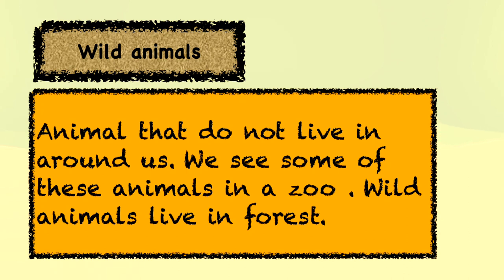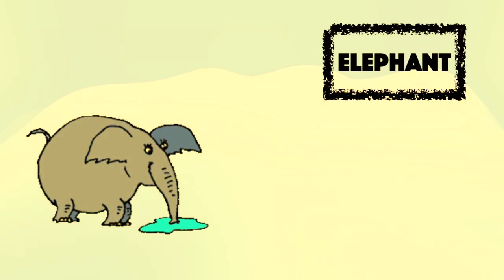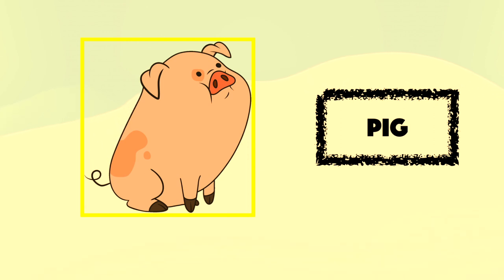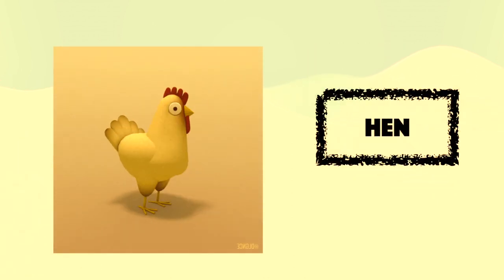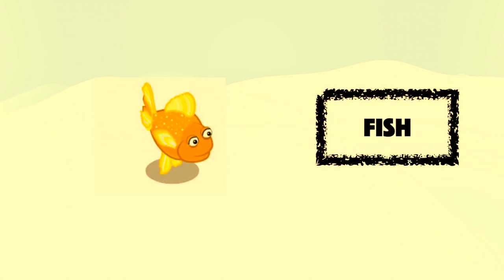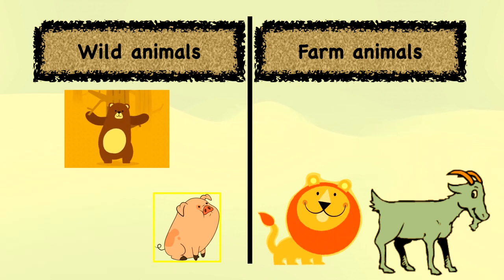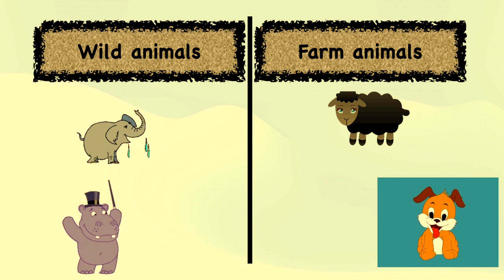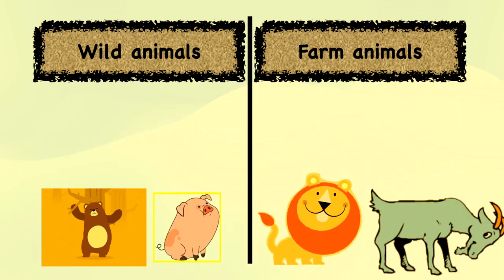Pet Farm and Wild Animals| animals song|Nursery Preschool|Cartoon Animation with activity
kidaoo
kidssongs
englishkidssong
hickorydickory
hickorydickorydock
rhymes
incywincyspider
baabaablacksheep
johnyjohnyyespapa
oldmacdonald
bedtimestory
rhymesforkids

famous nursery rhymes
“Star Light, Star Bright”
(Fun fact: There are two more verses, should you want to include them!) When the blazing sun is gone, When he nothing shines upon, Then you show your little light, Twinkle, twinkle, all the night. Twinkle, twinkle, little star, How I wonder what you are!

Then the traveler in the dark Thanks you for your tiny spark; He could not see which way to go, If you did not twinkle so. Twinkle, twinkle, little star, How I wonder what you are!

“Jack and Jill”
Bump Love: When it comes to famous nursery rhymes, who can resist the tale of the mischievous siblings who made it to the top of the hill, only to roll all the way back down? (Also, RealLifeLessons.)

Jack and Jill went up the hill, To fetch a pail of water. Jack fell down and broke his crown, And Jill came tumbling after.

“I’m a Little Teapot”
Bump Love: If you have a little one who’s nervous about hitting the dance floor, teach him or her the pantomime-friendly “I’m a Little Teapot” (by George Harold Sanders and Clarence Z. Kelley). The nursery rhyme and accompanying choreography was created for the youngest students at Kelley’s dance school in 1939, and indeed, kids have been rocking “The Little Teapot” ever since.

I’m a little teapot Short and stout Here is my handle; [one hand on hip] Here is my spout. [other arm out straight]

When I get all steamed up Hear me shout: [lean over toward spout] “Tip me over and pour me out!”
“Baa, Baa, Black Sheep” Bump Love: It’s perfect for a baby, because nearly everything in it is easy to pronounce. And what little guy can resist the idea of snuggling up to a big, fluffy lamb?

Baa, baa, black sheep, Have you any wool? Yes, sir, yes, sir, Three bags full; One for the master, And one for the dame, And one for the little boy Who lives down the lane.
“The Muffin Man” Bump Love: Carbs! (Kidding.) No, “The Muffin Man” is one of the most popular nursery rhymes thanks to its guessing-game style. (A hilarious tribute in Shrek doesn’t hurt either.)

Oh, do you know the muffin man, The muffin man, the muffin man, Oh, do you know the muffin man, That lives on Drury Lane?

This little piggy went to market, This little piggy stayed home, This little piggy had roast beef, This little piggy had none, And this little piggy went Wee, wee, wee, all the way home!
“Three Blind Mice” Bump Love: “Three Blind Mice” makes the list for being
Three blind mice, Three blind mice See how they run, See how they run!